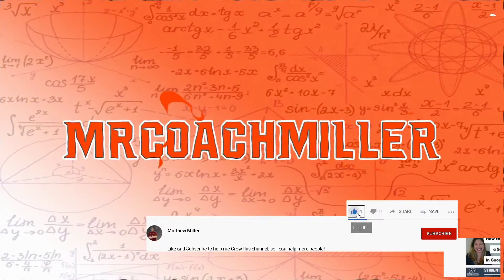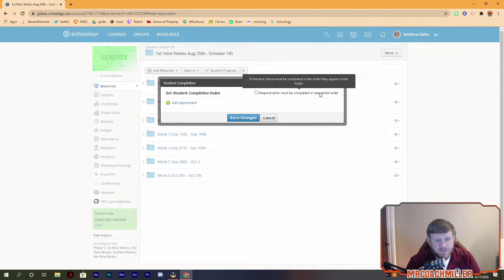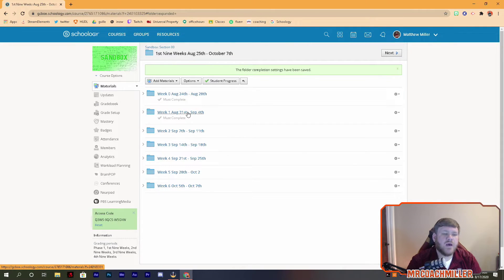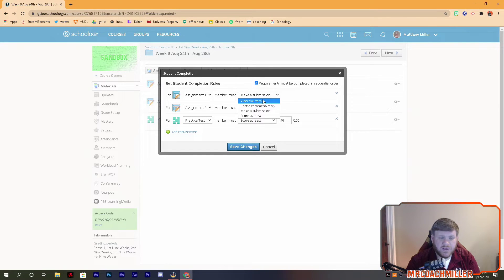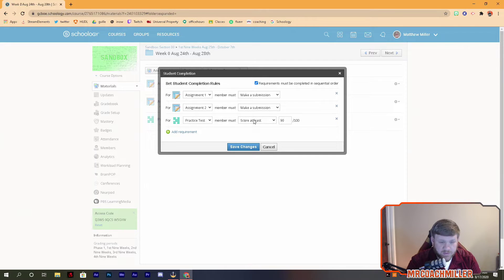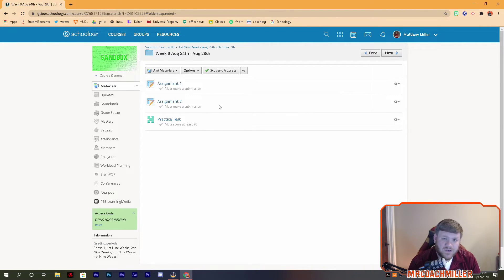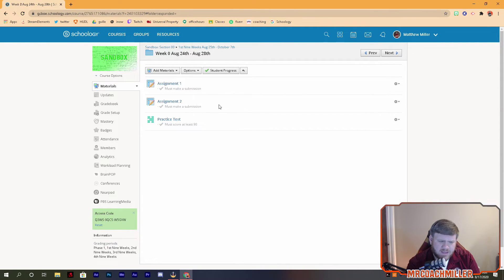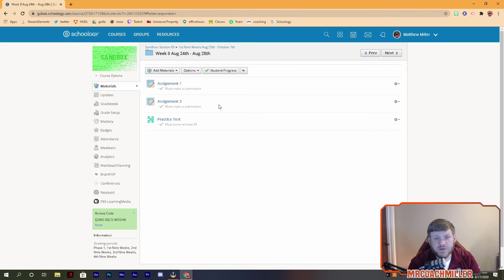Schoology Completion Rules | How to Make a Student Complete Assignments in a Specific Order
In this Student Completion video, you can learn how to make sure that your students complete assignments and folders in the order you want them to!